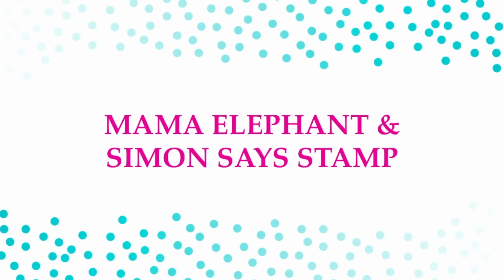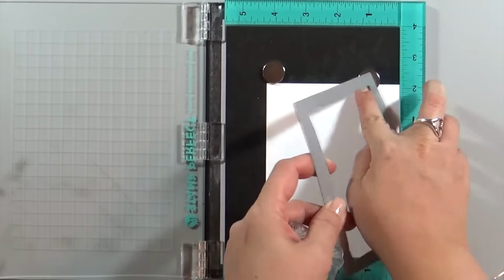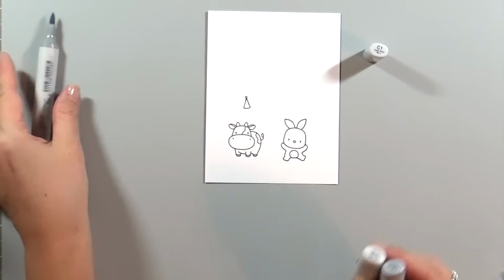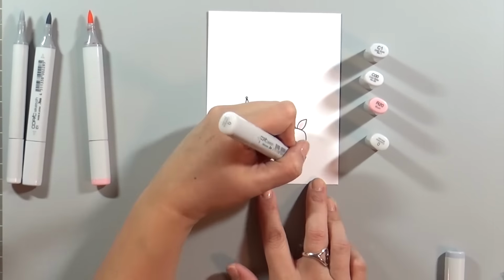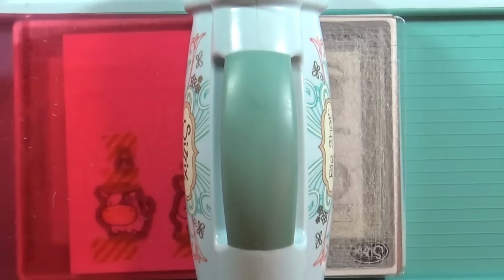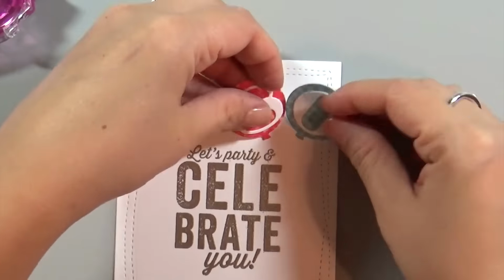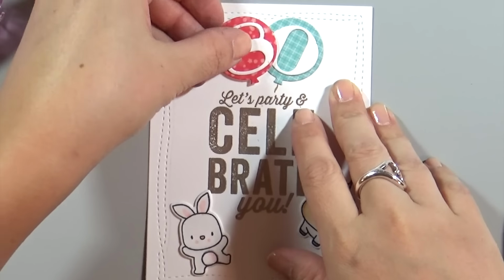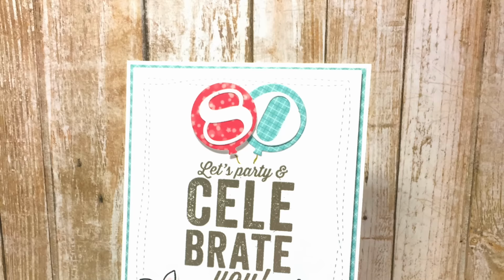Happy New Year and Happy Birthday, Ba! | Mama Elephant and Simon Says Stamp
Hi everyone,

Hard to believe it's 2017! Happy Happy New Year!  I'm here with my very first card of the year and it also happens to be a Happy 80th Birthday card for Bubblegum Paper's favorite guest star... BA!

We have been celebrating Ba's 80th for the past few weeks leading up to TODAY.  So fun hanging out with friends and family and laughing galore.  I used the Big Birthday Wishes stamp set from Simon Says Stamp, the Lunar Animals from Mama Elephant and a bunch of dies from Mama Elephant and Avery Elle as well.